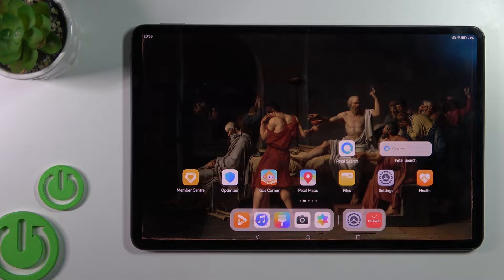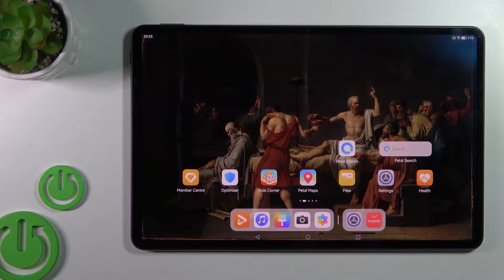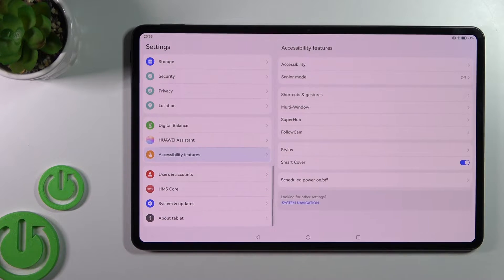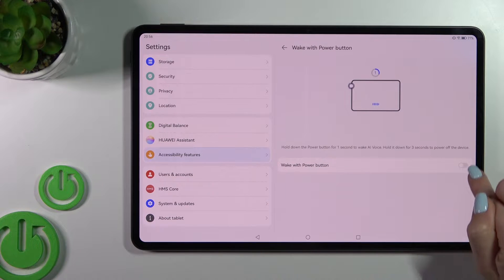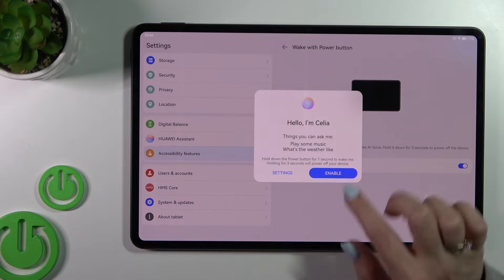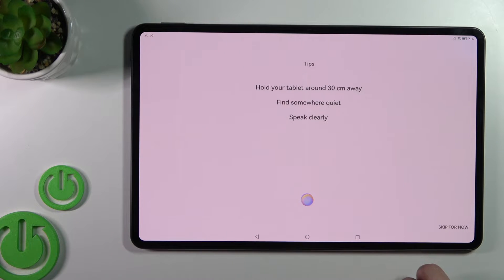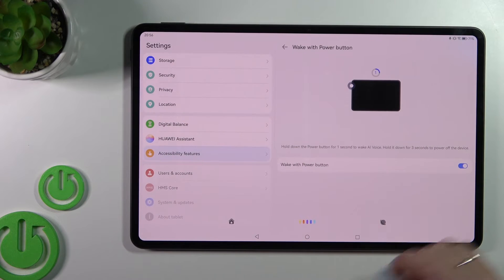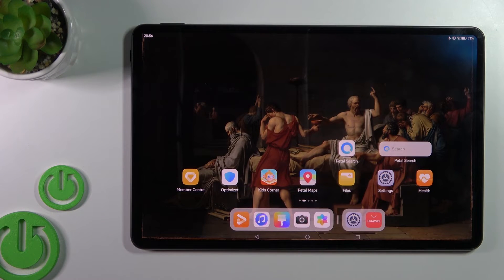How to Set Up Voice Assistant in HUAWEI MatePad Pro's Power Button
Check more info about HUAWEI MatePad Pro:
Are you wondering how to link/unlink voice assistant to from power button on HUAWEI MatePad Pro? In this video we will show how to link/unlink voice assistant to from power button on HUAWEI MatePad Pro. Follow step-by-step video tutorial.

How to link/unlink voice assistant to from power button on HUAWEI MatePad Pro?
How to link voice assistant to from power button on HUAWEI MatePad Pro?
How to unlink voice assistant to from power button on HUAWEI MatePad Pro?